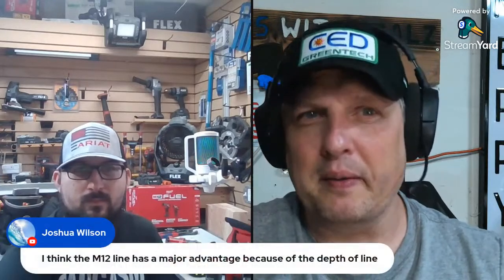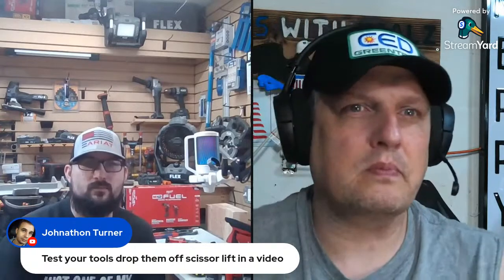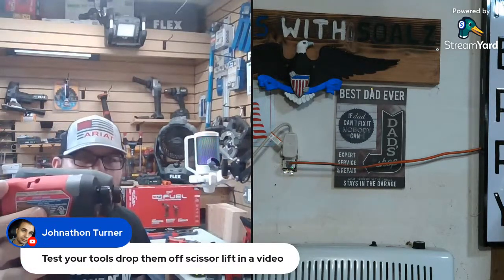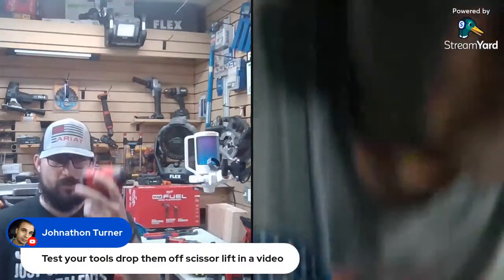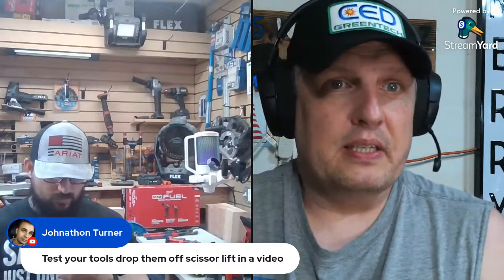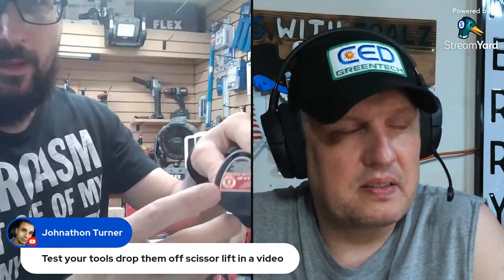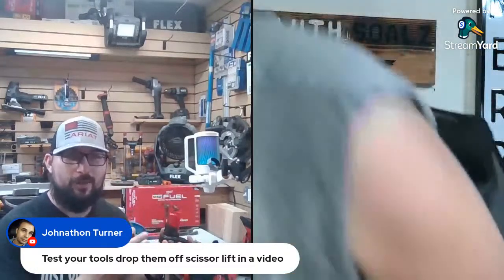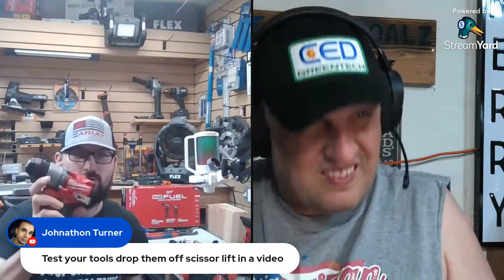LIVE Testing NEW Milwaukee Tools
NEW FUEL gen 3 M12

MILWAUKEE M12 FUEL 2-Tool Combo Kit has the Most Powerful Subcompact Drill, the Fastest Driving Subcompact Impact Driver while being the overall Most Compact Drill and Impact Driver. Includes MILWAUKEE M12 FUEL 1/2" Drill Driver, M12 FUEL 1/4" Hex Impact Driver, M12 REDLITHIUM XC 4.0Ah Battery Pack, M12 REDLITHIUM CP 2.0Ah Battery Pack, with an M12 charger and a contractor bag. The M12 FUEL 1/2" Drill/Driver is the Most Powerful Subcompact Drill Driver, the most compact in size, and has the fastest speed under load. The POWERSTATE brushless motor delivers the most power on the widest variety of applications. The portable drill is the shortest solution in its class offering maneuverability and access to tight spaces. MILWAUKEE REDLINK PLUS Intelligence delivers top of the line thermal performance to give users the Fastest Speed Under Load. MILWAUKEE M12 FUEL 1/4" Hex Impact Driver is the Fastest Subcompact Impact Driver, the Most Compact, and provides Maximum Workspace Visibility. At 5" long and 7.6" tall (with M12 CP 2.0 Ah battery), this solution is the most overall compact impact driver in its class. Tri-LEDs surround the bit accessory with brighter lights and fewer shadows providing maximum visibility. Using M12 REDLITHIUM 2.0Ah compact and 4.0Ah extended capacity battery packs will deliver more work per charge. The M12 FUEL Impact Driver and M12 FUEL 1/2" Drill Driver are part of MILWAUKEE M12 System which is fully compatible with over 125 solutions.
Most Powerful Subcompact Hammer Drill
Fastest Subcompact Impact Driver
Most Compact Drill and Impact Driver for best access in tight spaces
Fastest Drilling and Driving applications under load
Maximum Workspace Visibility through Tri-LED Work lights on the Impact Driver
1/2" All-Metal chuck for maximum durability, grip and bit retention
Mechanical Clutch on Drill for consistency in driving a wide range of fasteners
Impact Driver includes 4-Mode Drive Control with dedicated self tapping screw mode
More work per charge with the M12 REDLITHIUM XC4.0 battery pack
All-Metal Gearcase for ultimate durability
Warranty: 5 Year Tool, 3 Year XC Battery, 2 Year CP Battery
Part of the M12 System, featuring over 125+ Tools